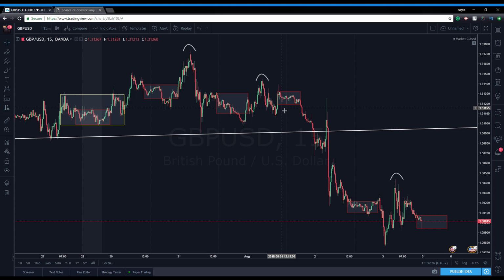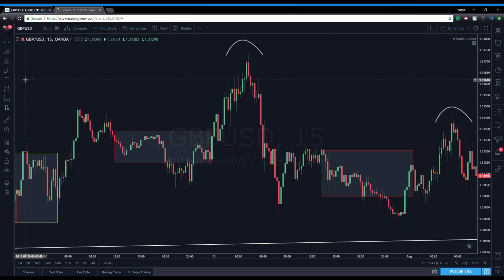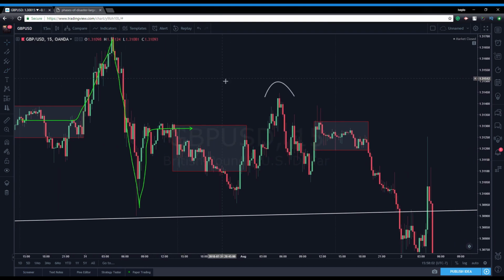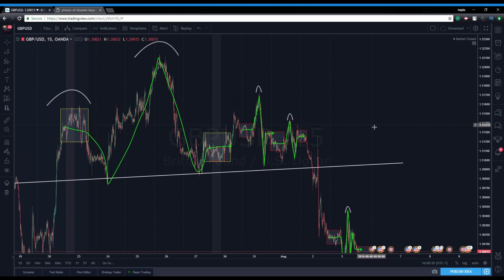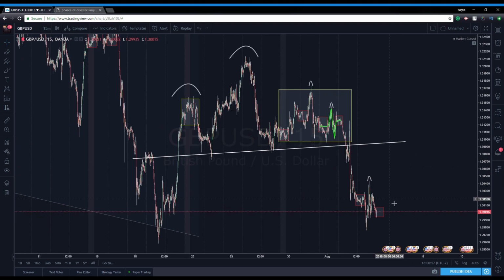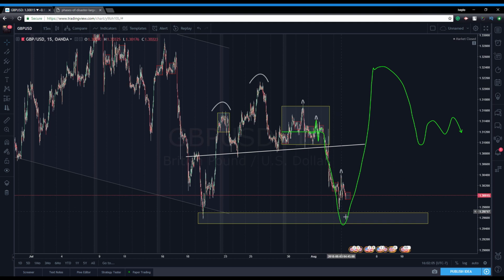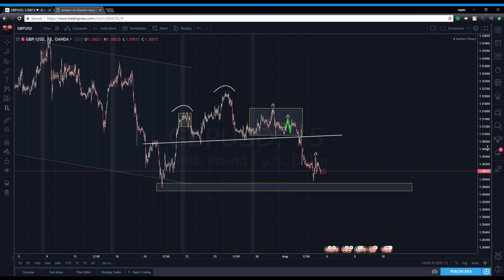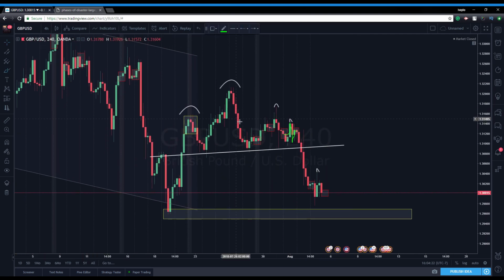How To Spot Price Manupulation GBPUSD Weekly Recap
Looking for a Broker to trade Bitcoin?

Trade (BTCUSD) with our recommended Broker, EVOLVE MARKETS!

-US Clients Accepted

-Max Leverage 1:500

-0.01 Micro Lot Trading.

-Withdraw/Deposit w/ Bitcoin Also Available!